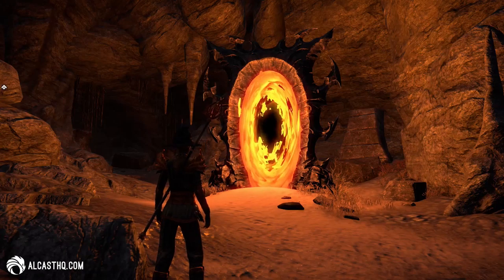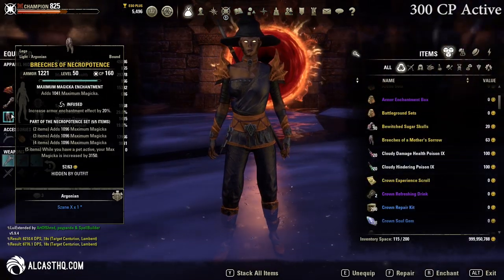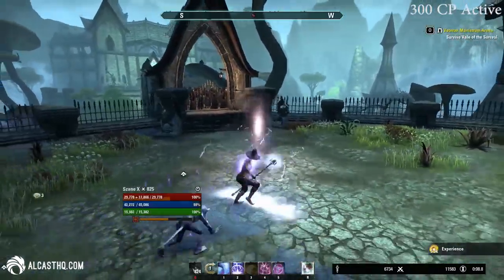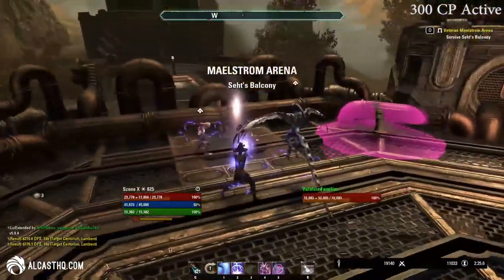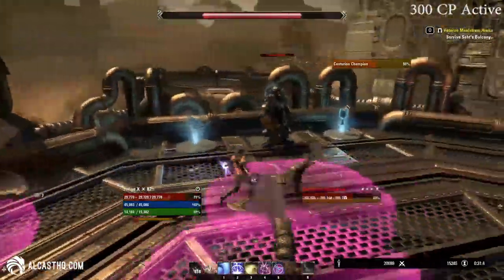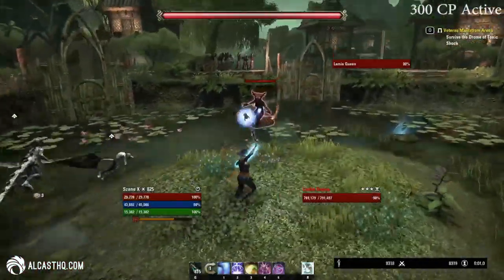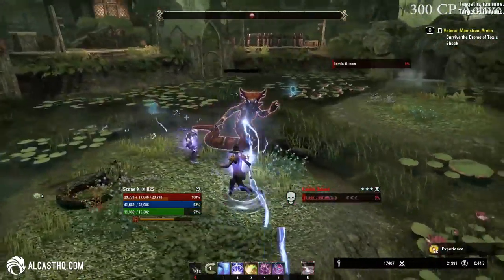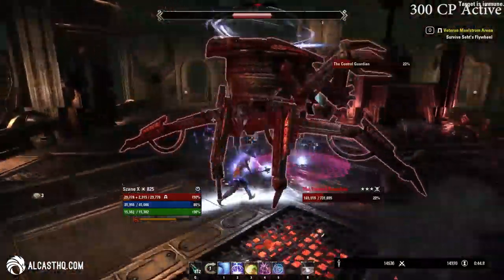ESO Veteran Maelstrom Arena Guide - "Easy Clear vMA" - Elder Scrolls Online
This Maelstrom Arena Guide shows you how to successfully conquer the Veteran Maelstrom Arena in ESO (Elder Scrolls Online). The Maelstrom Weapons now drop both in Normal and Veteran Mode.

Timestamps:
00:00 Introduction & Golden Rule
01:37 Stage 1
03:16 Stage 2
05:00 Stage 3
06:37 Stage 4
08:14 Stage 5
11:25 Stage 6
14:38 Stage 7
17:33 Stage 8
20:29 Stage 9
22:08 Stage 9 Last Boss

Alcast focuses on content for ESO (Elder Scrolls Online). Builds and Guides can be viewed on Youtube and the Website, if you have any questions about the game you can also always join our community discord or ask during one of his live streams!

Maelstrom Arena, Veteran Maelstrom Arena Guide, vMA, vMSA, Vet Maelstrom. Maelstrom Guide.